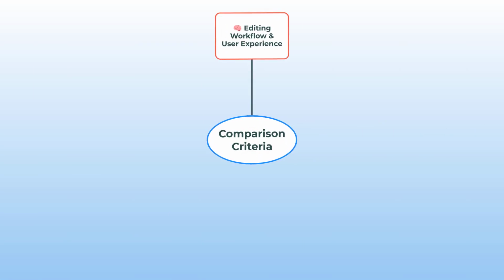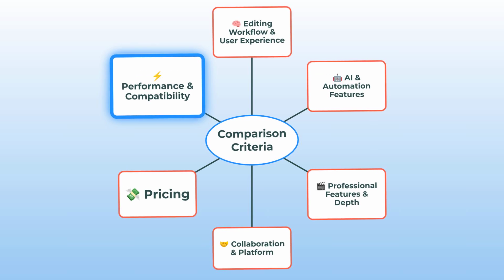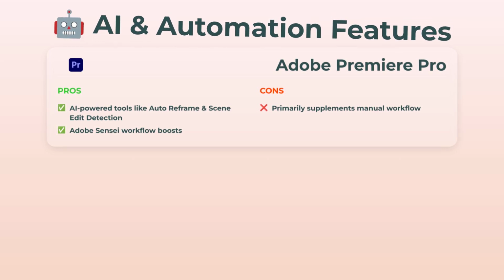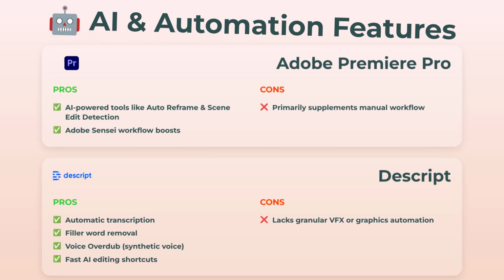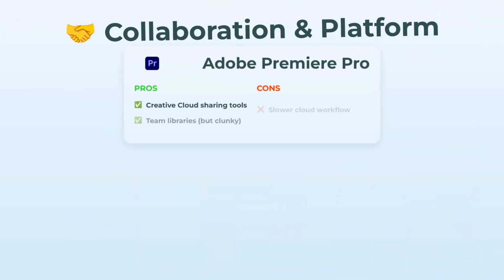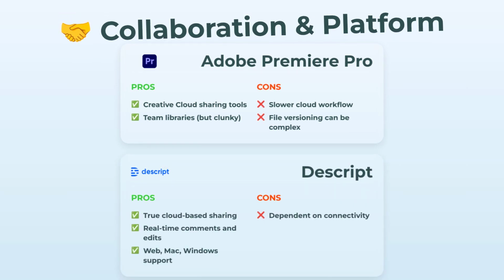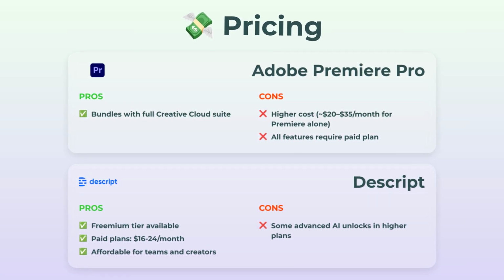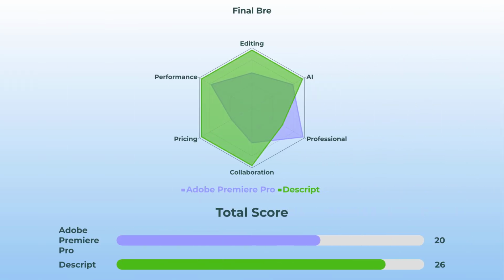Adobe Premiere Pro vs Descript Comparison 2025 | Best Video Editing Software Reviewed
Curious which video editing tool is right for you in 2025? In this in-depth tutorial, we compare Adobe Premiere Pro and Descript, breaking down their features, workflows, and pricing to help you decide!

⏱️ Timestamps:
00:00 - Introduction
01:15 - Overview of Premiere Pro (Windows, macOS)
03:45 - Overview of Descript (Windows, macOS, Web)
06:20 - Core editing features
09:00 - Audio, transcription, and AI tools
11:40 - Collaboration and export options
14:00 - Performance & system requirements
16:30 - Pricing & subscription models
18:00 - Final thoughts & recommendations

Whether you need advanced timeline editing or easy podcast & video transcriptions, we've got you covered! Both platforms are reviewed for 2025, including support for desktop and web users.